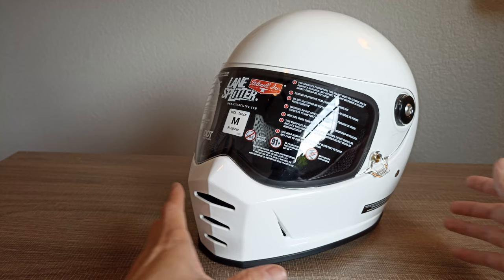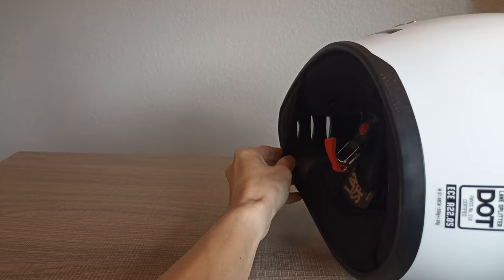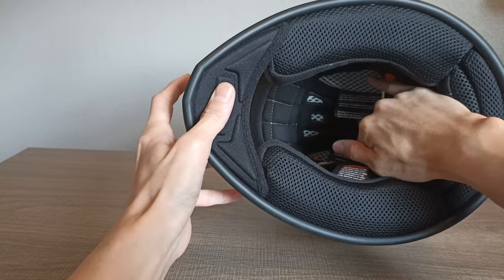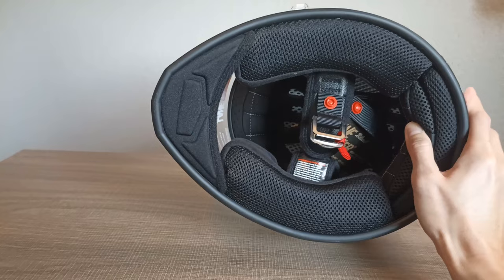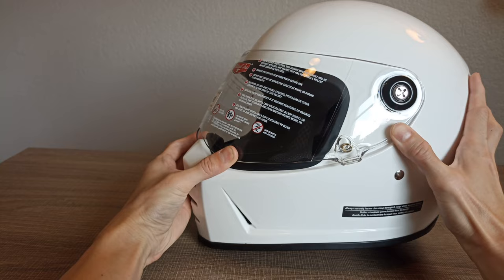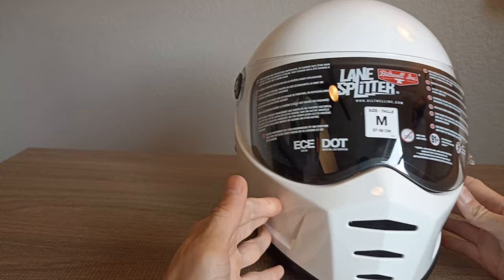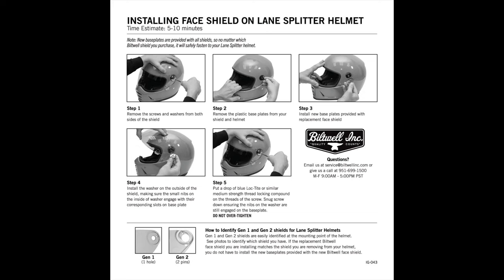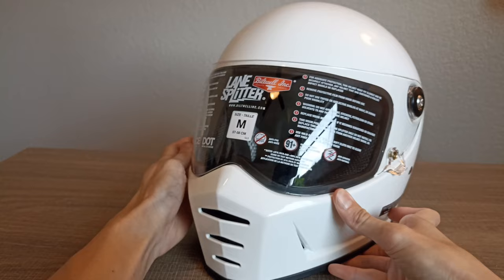[4K] Biltwell Lane Splitter Motorcycle Helmet Review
GET YOUR OWN BILTWELL LANE SPLITTER motorcycle helmet (gloss white)👇

BILTWELL LANE SPLITTER (matte black)👇

Tascam DR-05X audio recorder👇

Sony ECM LV1 Omni directional TRS Lavalier mic👇